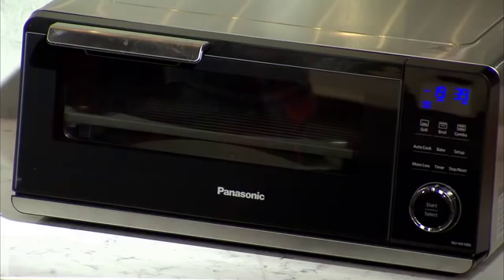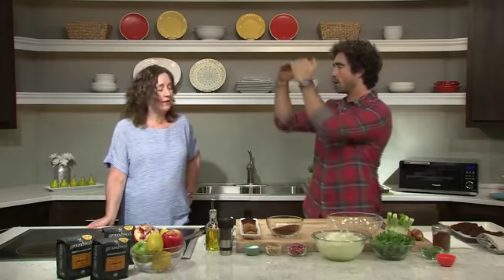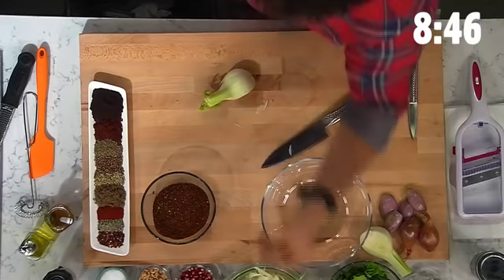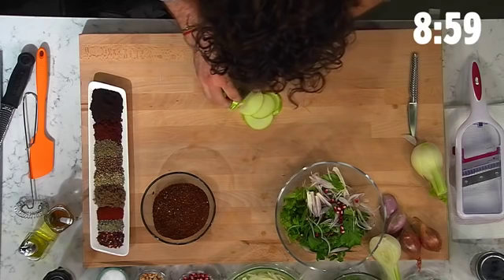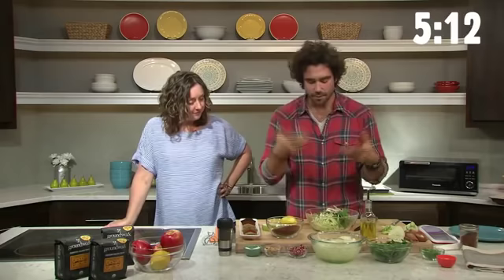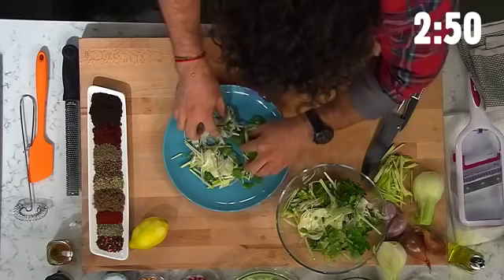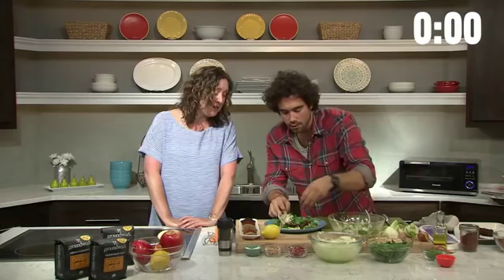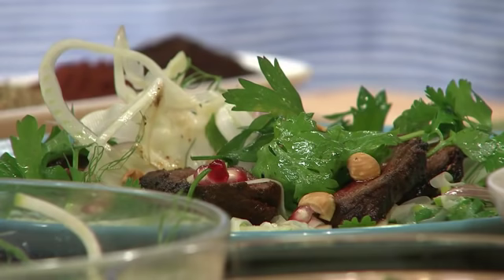LIVE: Gabe Kennedy's Coffee-Crusted Hanger Steak | Allrecipes.com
Gabe Kennedy joins Cheryl Brown, Editor in Chief of "Allrecipes Magazine," making a Coffee Crusted Hanger Steak with Apple, Fennel and Herb Salad!